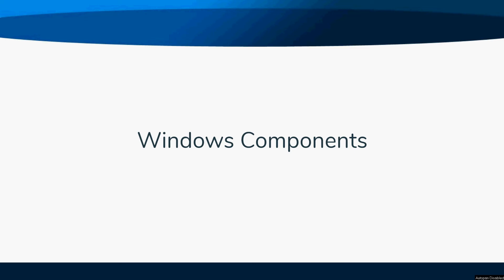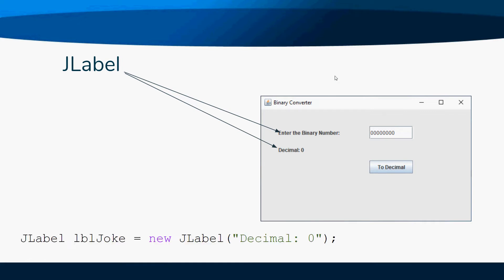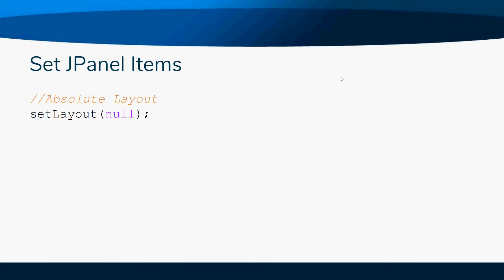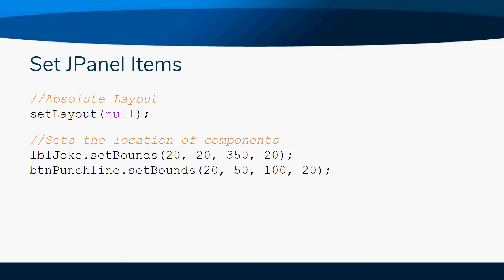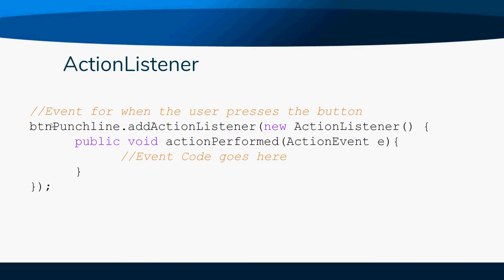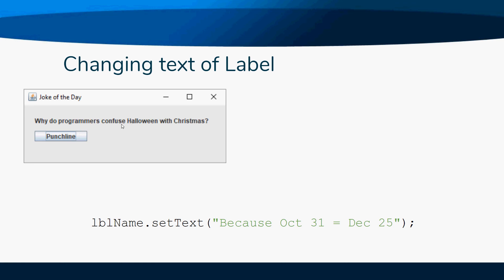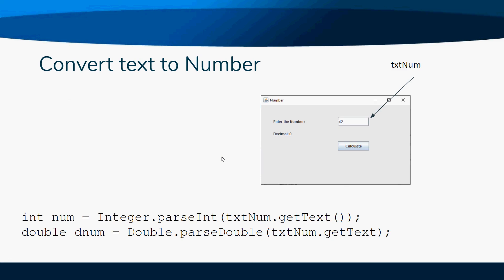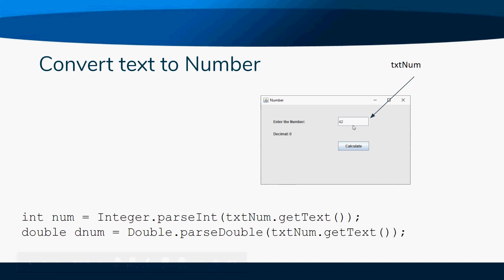CS 1400 Java Windows Components